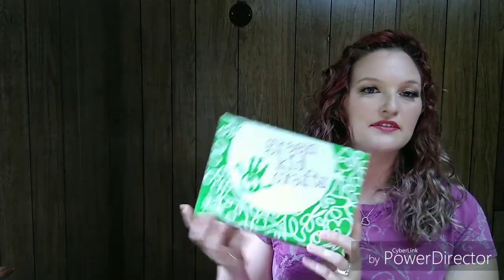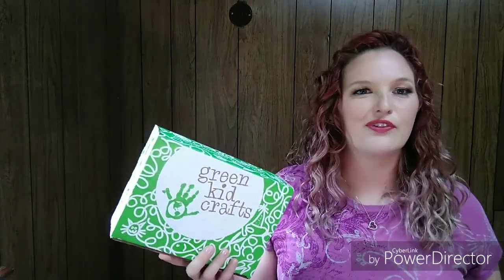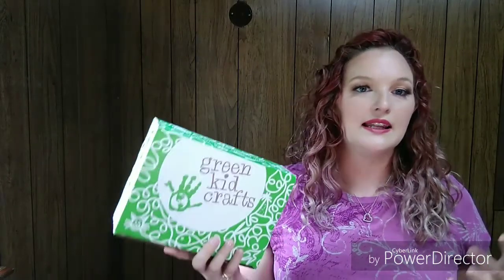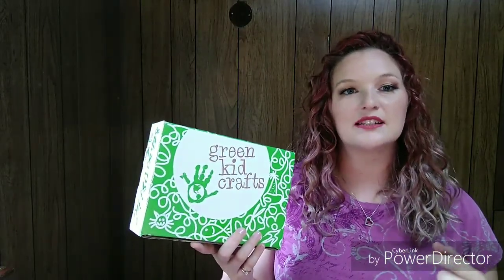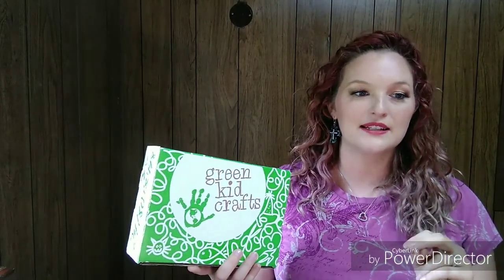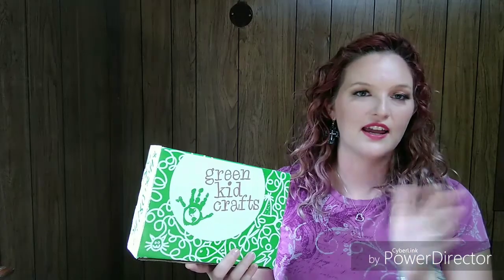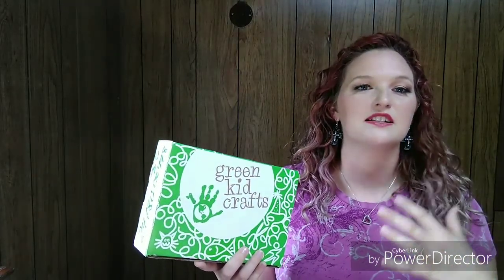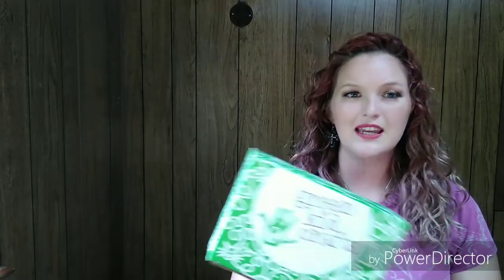Green Kid Crafts August 2019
Green Kids Craft is a hands on craft and learning subscription box for kids. They combine art with science for a hands on experience. Green Kids Crafts offers boxes for kids 2-10.